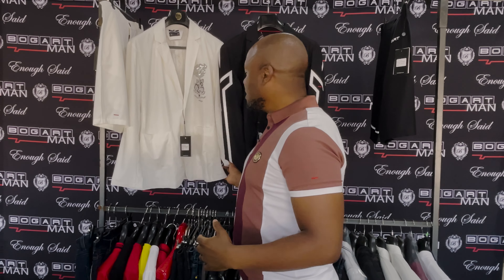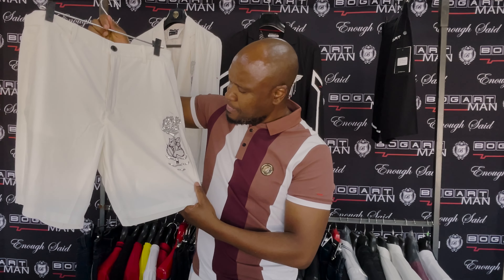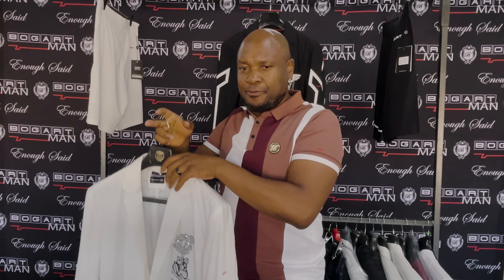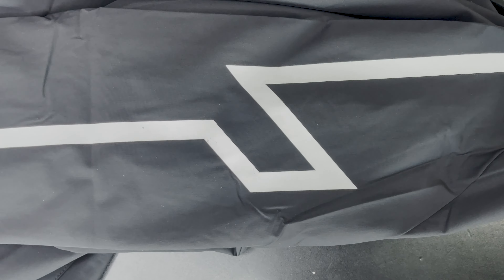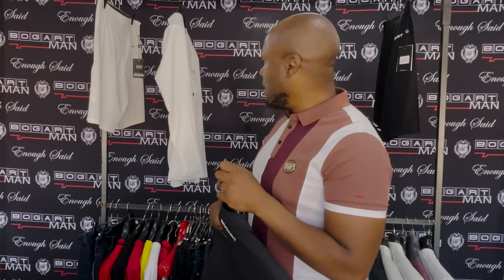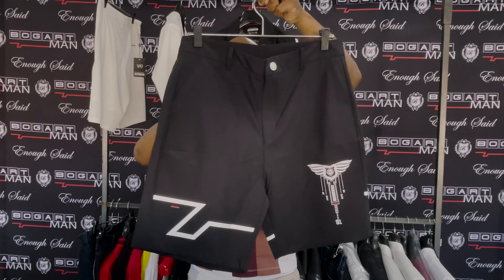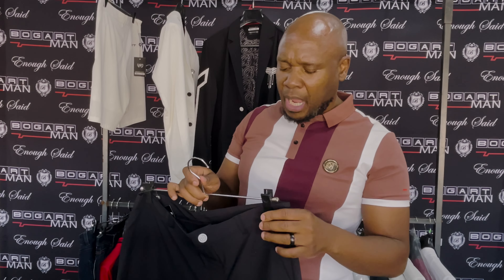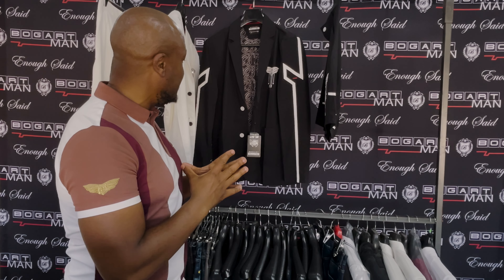Bogart Man Black and White Collection Semi Formal Casual Suit, Ep 10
Do you know how awesome you'd look look in our Bogart Man Black and White Collection Semi Formal Casual Suit? It is made from a light weight fabric that breaths new life on to your body. The branding is sheer luxury because of how the sequence rose is held up by the silver threaded embroidery like sometime out of a fairytale story. When you do get it, make sure to get it in both the black and in the white colours.